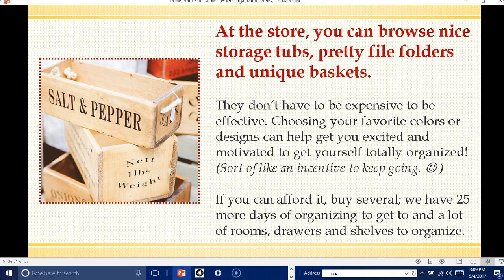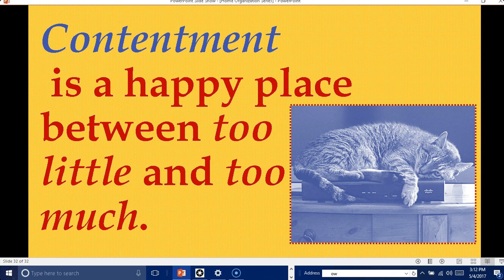Keeping it Organized - Home Organization Series - Day 5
Let's have some fun and take a break from cleaning through clutter.